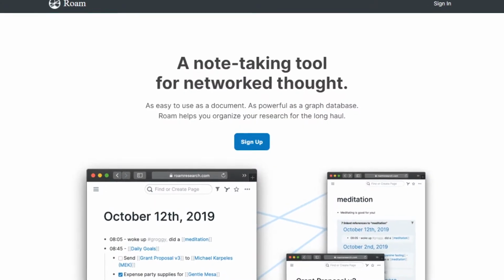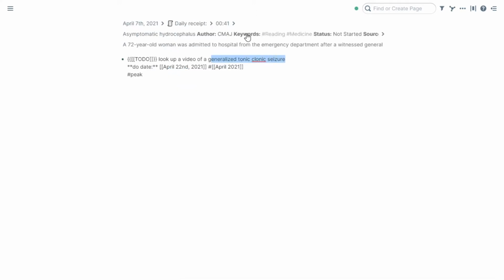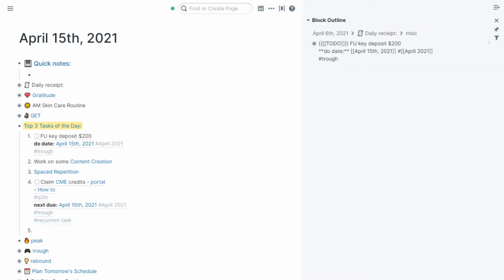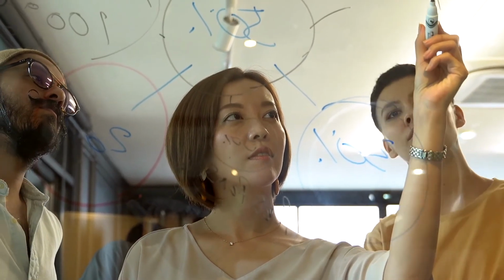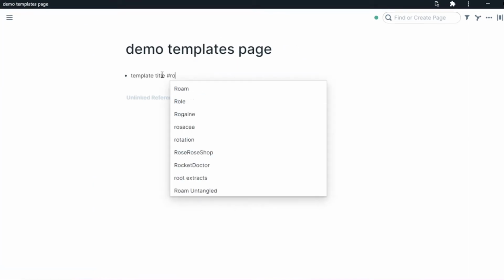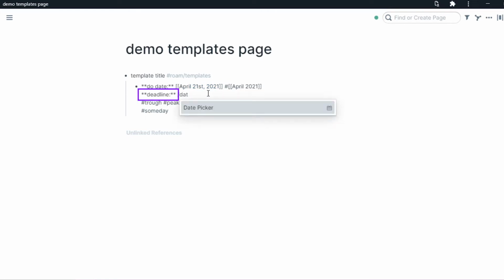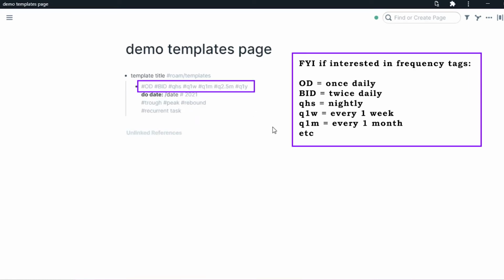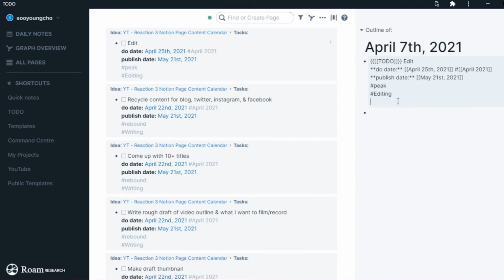Create your own task management system with Roam Research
This is a short run through of how I use Roam Research for task management using only its basic features.

If anything wasn't explained clearly enough, or you have additional questions, please leave them in the comments and I'll do my best to address them!

I also appreciate constructive criticism on how my videos could be improved, as well as suggestions for future content that you would like to see.

Update:
Thanks to Rodrigo Faerman for suggestion to use Roam42 for date manipulation and it also shows the day of the week under the daily note title!

➤ The Roam Scholars program is a discount program for students, researchers, and those with financial need.

☆ Credits ☆
Videos used:

00:00 - Intro
00:17 - What is Roam
00:32 - Why Roam for task management?
00:56 - Run-through of my system
03:02 - How to start your own